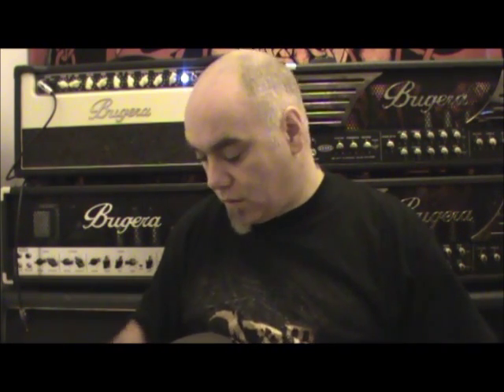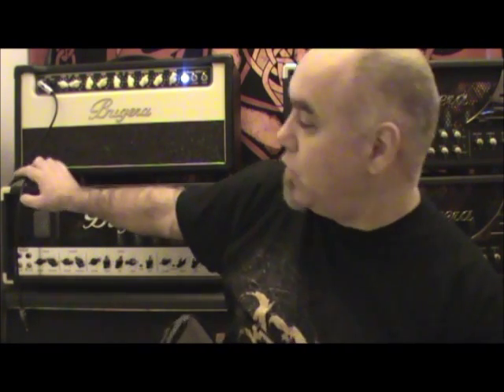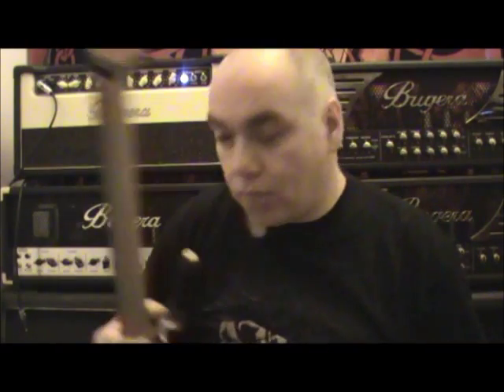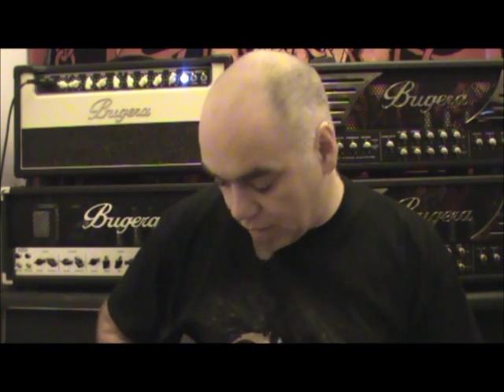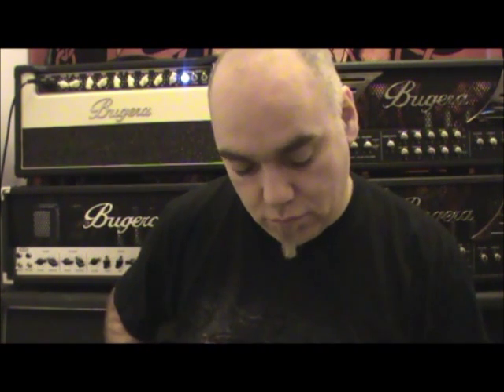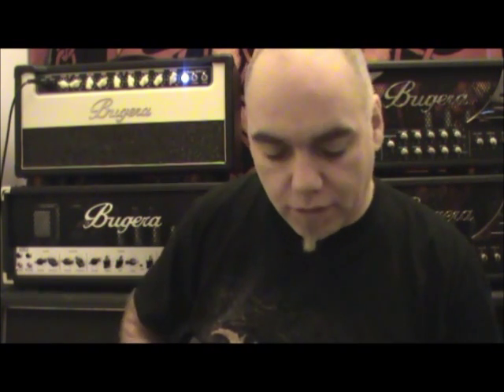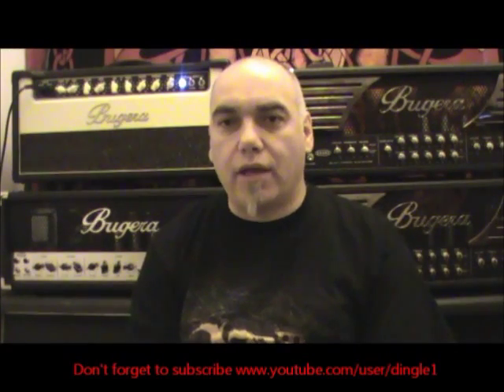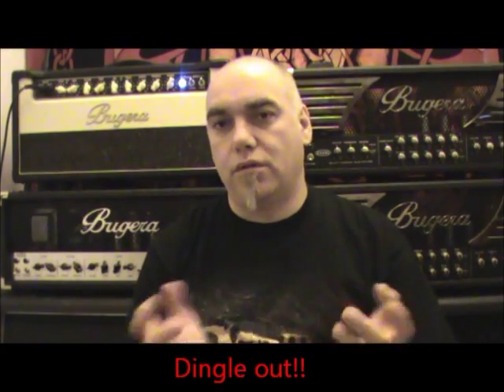Bugera V55HD, how I route my FX.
Hi folks. Had a lot of questions the past few months about how best to route FX through these amps (or any amp for that matter). Here's how I do it.